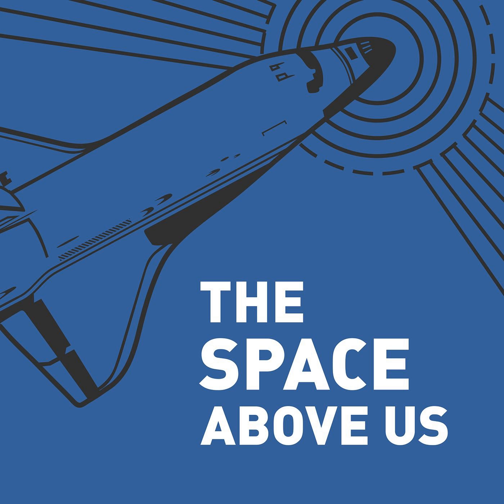004 - Liberty Bell 7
Gus Grissom flies the second and final suborbital flight of Project Mercury.